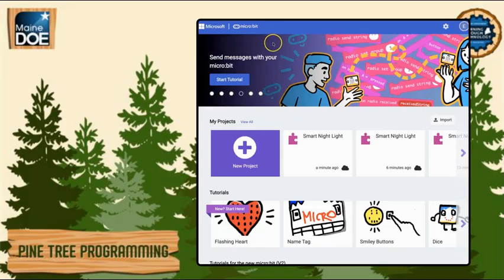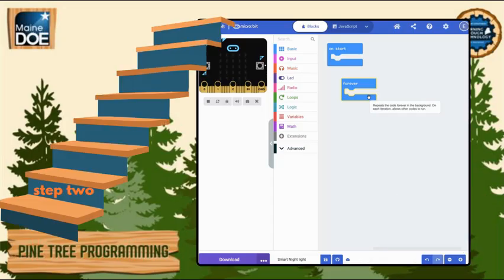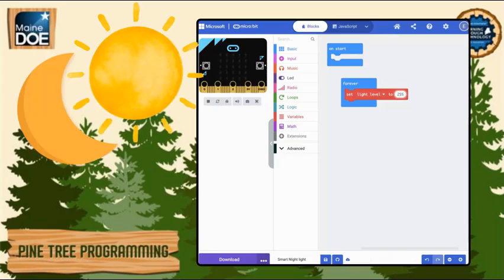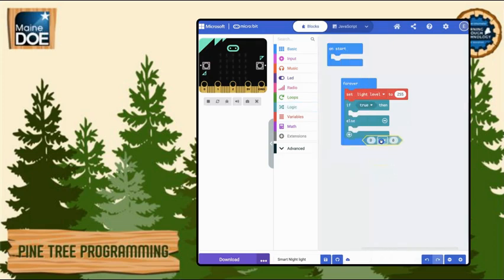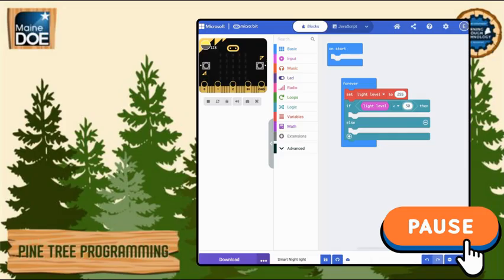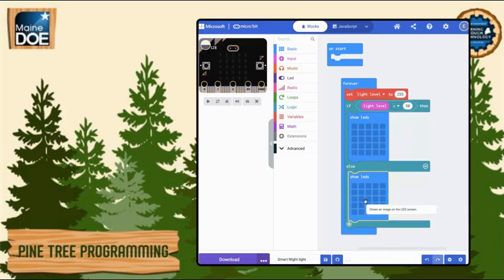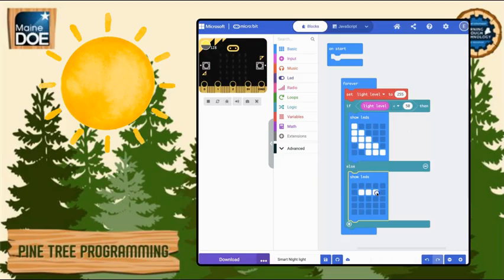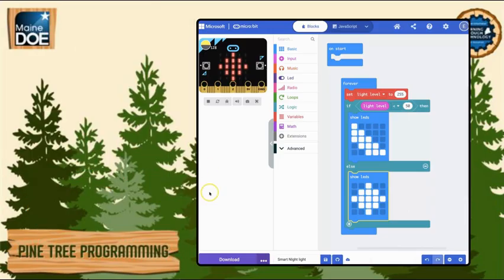Pine Tree Programming- Week 4- E- Student